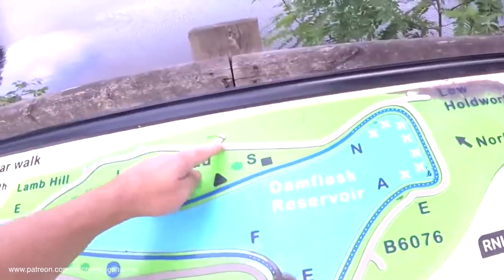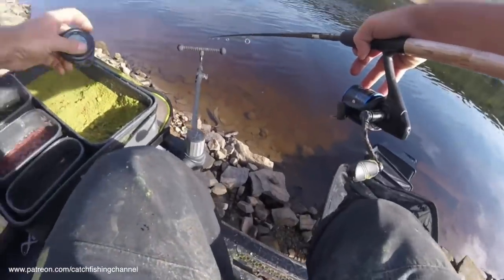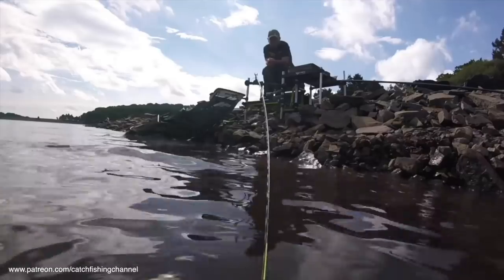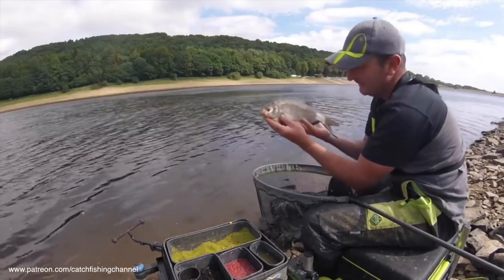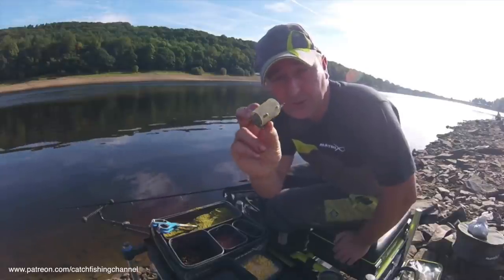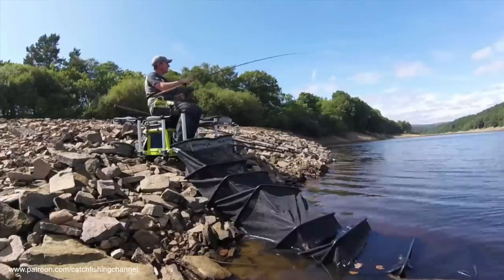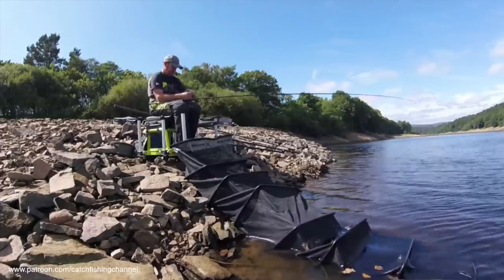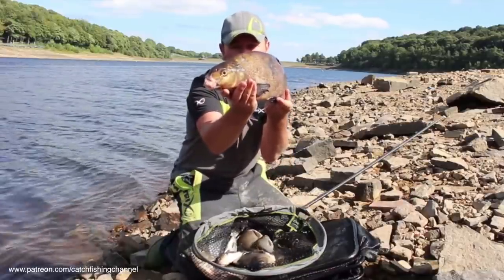How to fish Damflask reservoir on the Feeder - The Approaches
How to fish Damflask reservoir!

Having a successful YouTube channel takes a lot of time and energy. I use TubeBuddy because it helps save time and gives me the insight I need in order to properly optimize my videos.

This is the third edition of a brand new series which looks at the types of tackle and bait needed to fish some of the most well known fisheries and events. In this edition we take a look at the picturesque Damflask Reservoir...